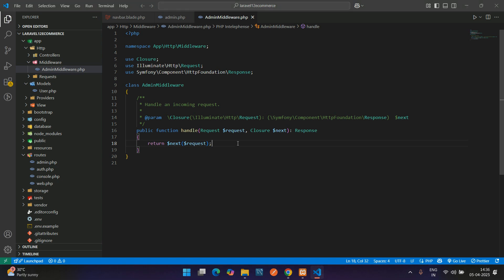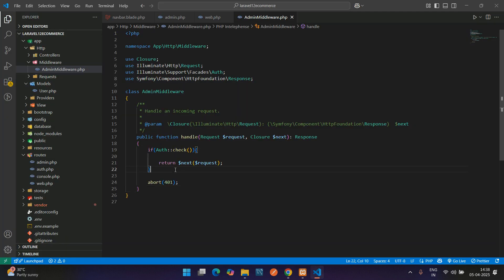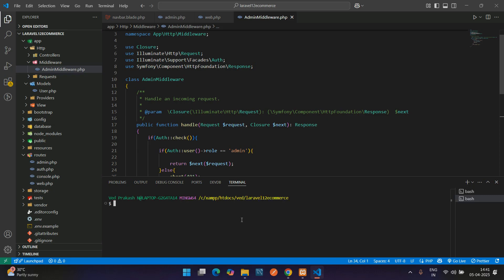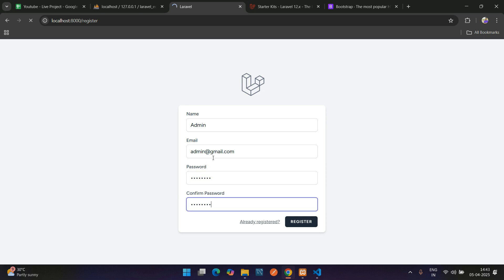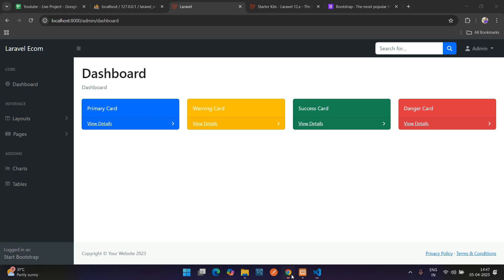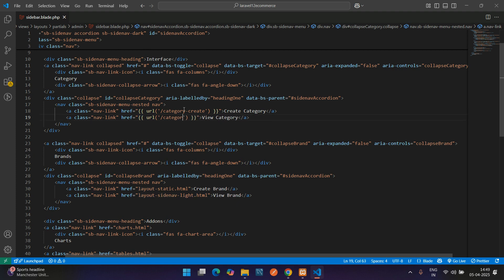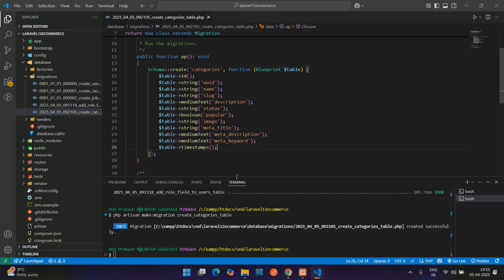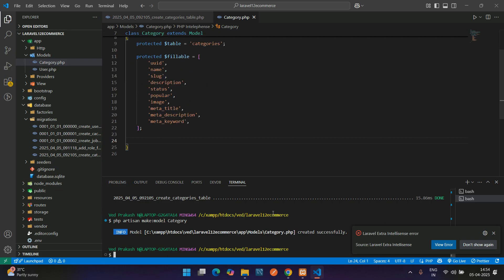Part 3: Laravel 12 Ecom - use middleware & alias, Admin Sidebar setup, migration, model for category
This is the Part 3 - of Laravel 12 Ecommerce Tutorial.
In this video, I have taught How to create and use Middleware in Laravel for Admin Panel or Admin Dashboard.
07:15 How to create alias for Middleware in Laravel.
08:34 Admin Dashboard Sidebar setup for Category and Brands
11:23 Created a migration file for category.
14:04 Created a model for category.